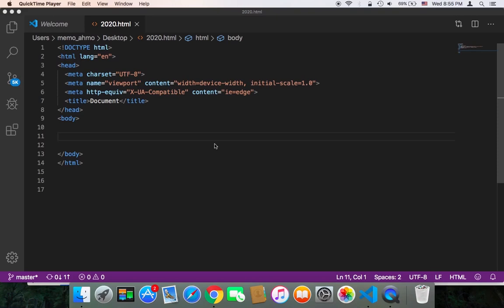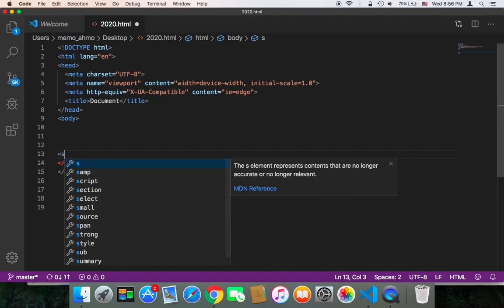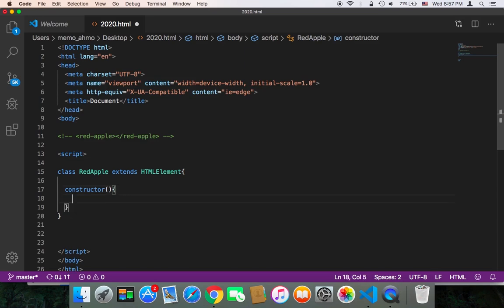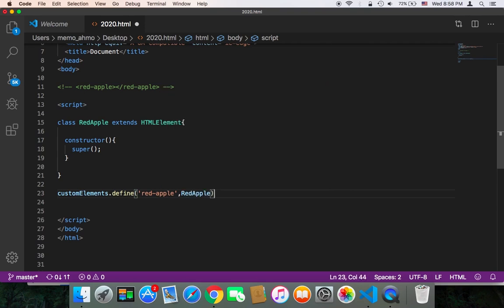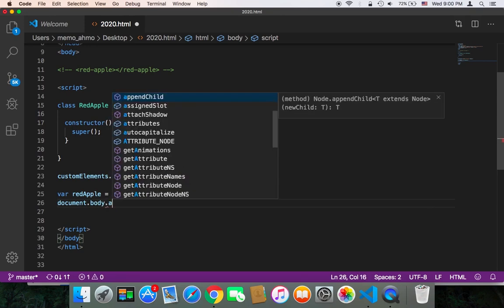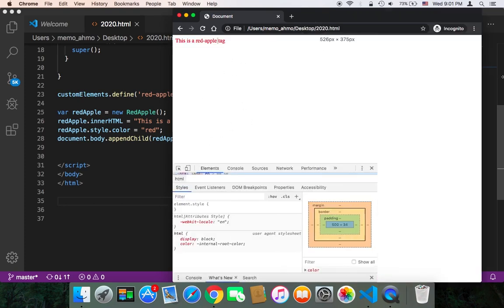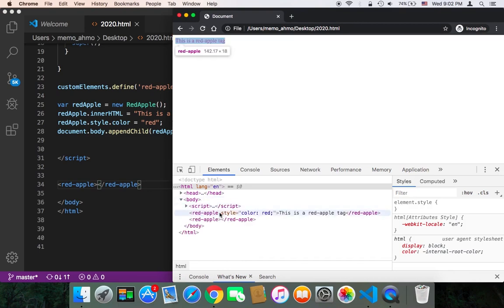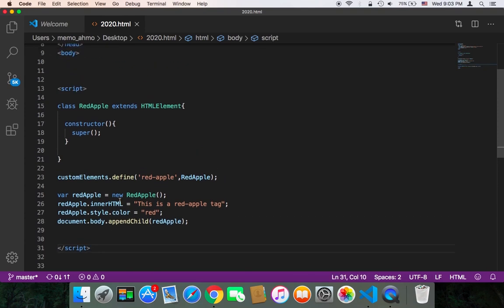How to Create Your Own Tag in Javascript & HTML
In this video I'm going to teach you how to create your own custom tag in javascript & html!

javascript design patterns,
javascript developer,
javascript dom manipulation,
javascript destructuring,
javascript es6,
javascript event loop,
javascript events